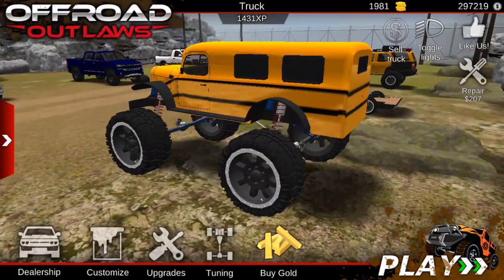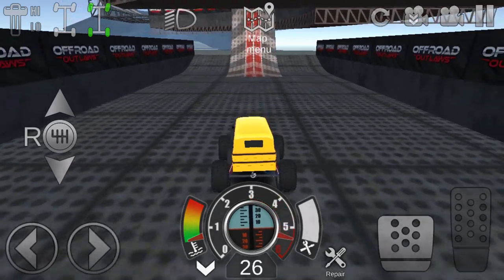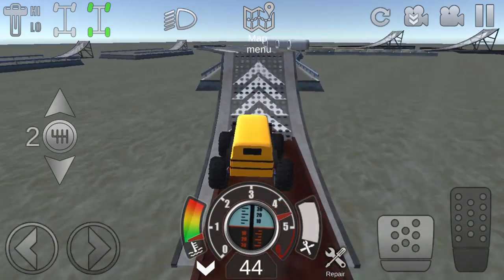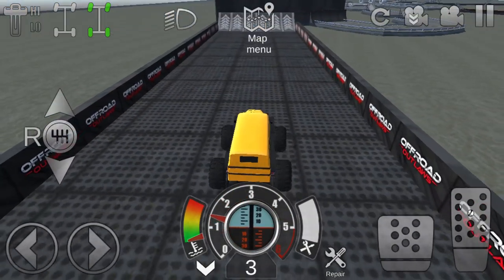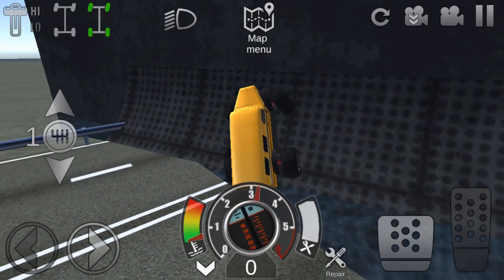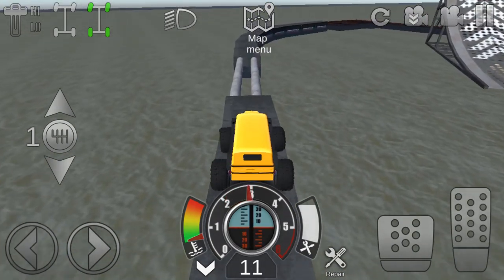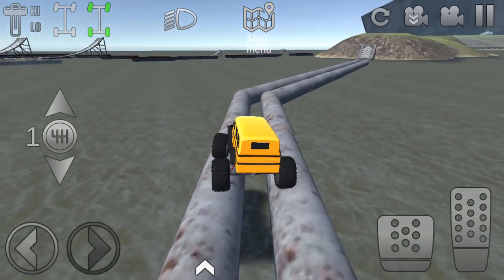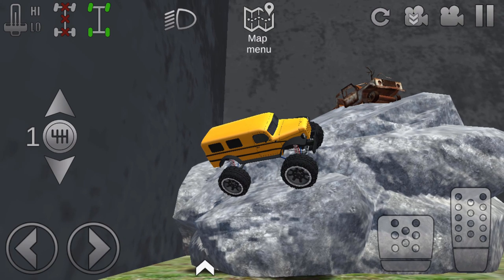Offroad Outlawws - Taking Magic School Bus to Parkour Map + UPDATES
Welcome to another episode of Offroad Outlaws, in todays video we go and take out the Magic School Bus to the Parkour Map! If you would like for something to be put into this map please be sure to comment them down below!